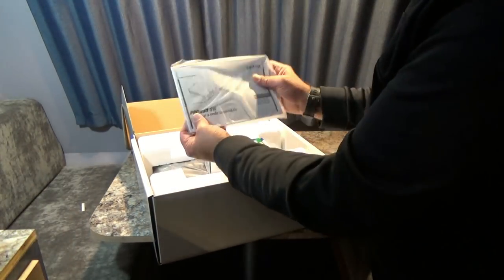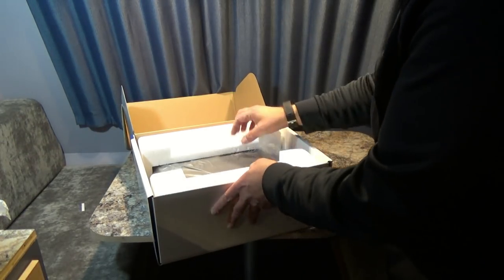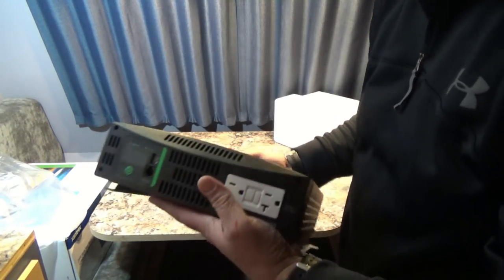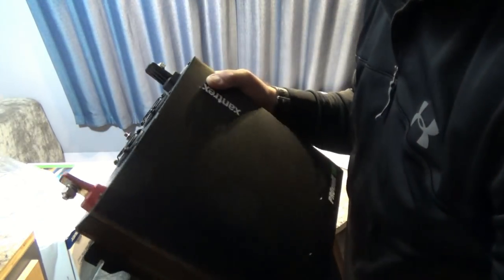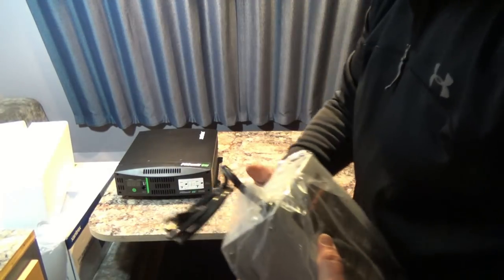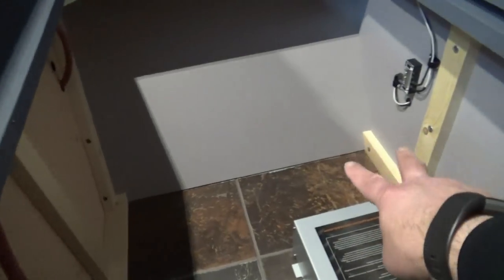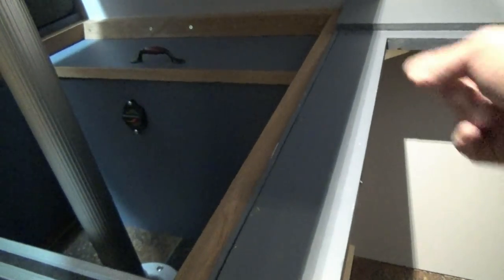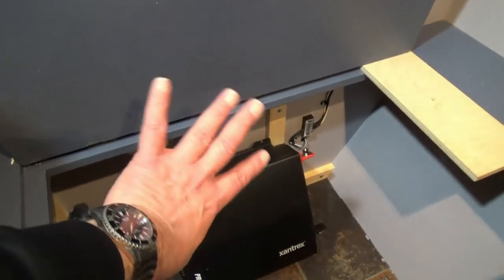How To Build A DIY Travel Trailer - Part 68 (Unboxing Xantrex Inverter and Powermax Converter)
In this video, we do a little unboxing of the Xantrex 2000 watt inverter and the Powermax 45 amp converter. We’ll talk about power usage and how we will be installing the units.

If you would like to drop me a letter or send stuff, my address is below:

A. Bateman